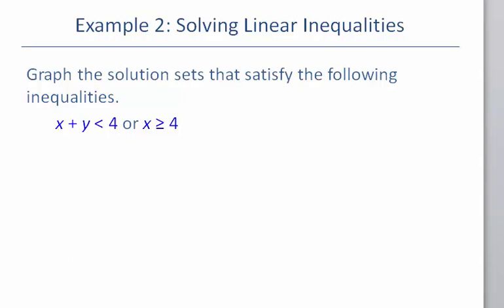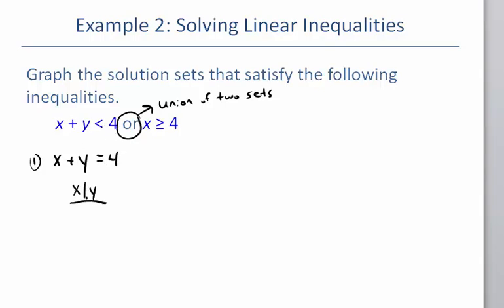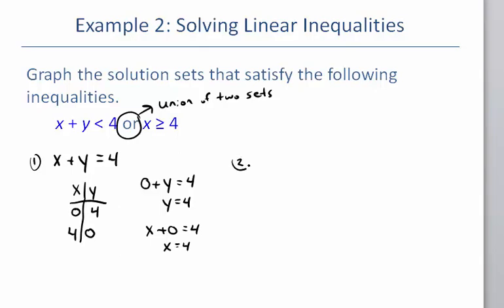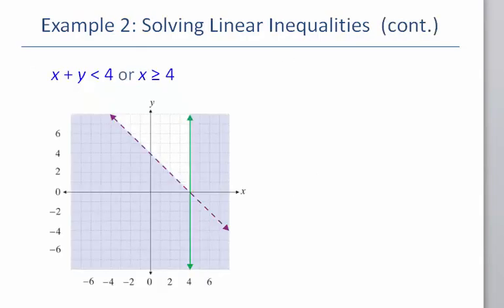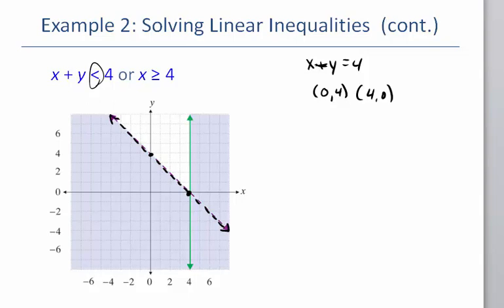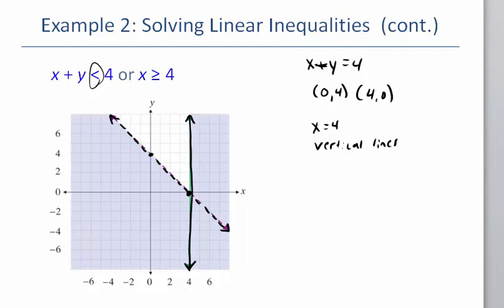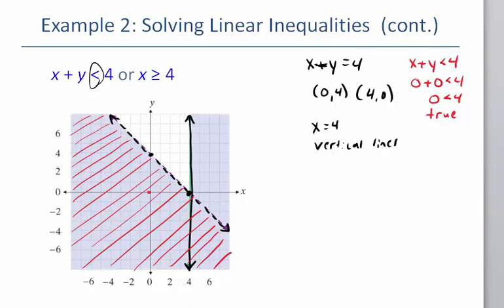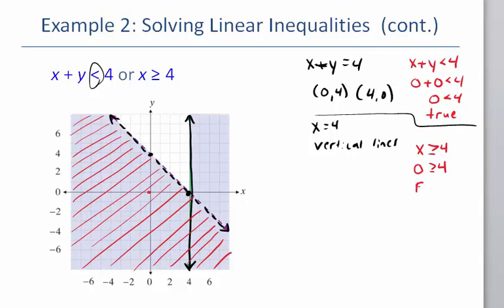Section 2.5, Solving Linear Inequalities Joined by "Or"